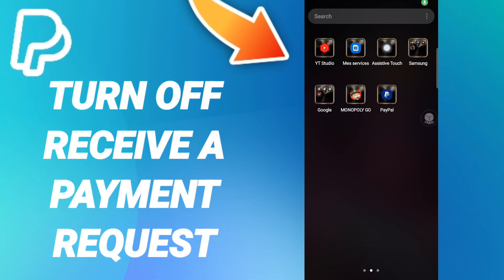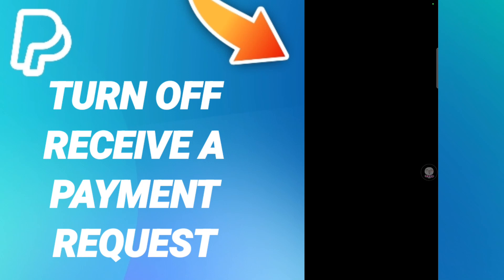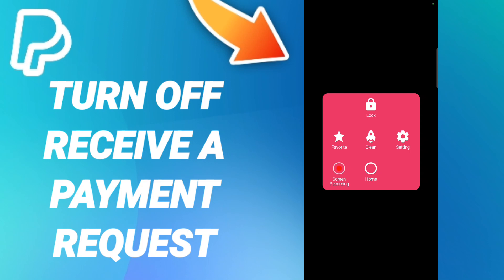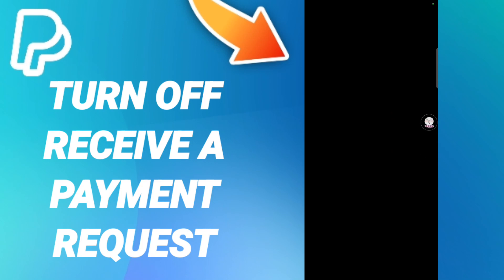How To Turn Off Receive Payment On PayPal App